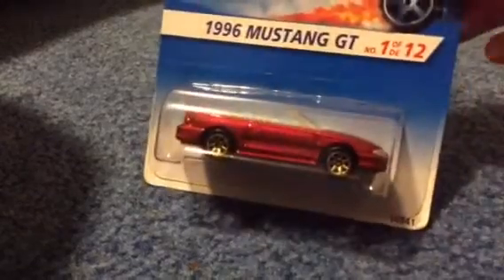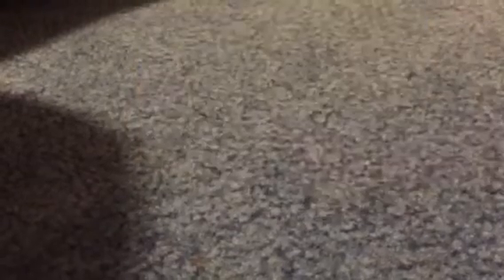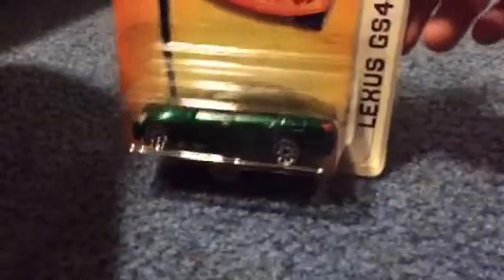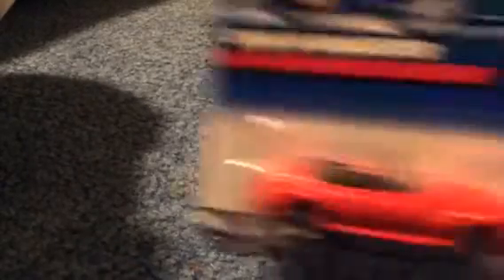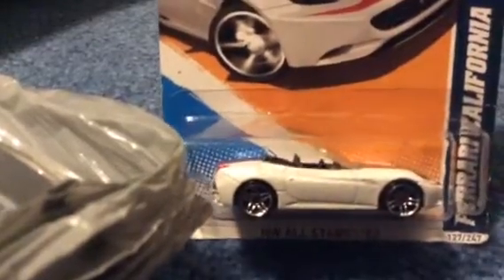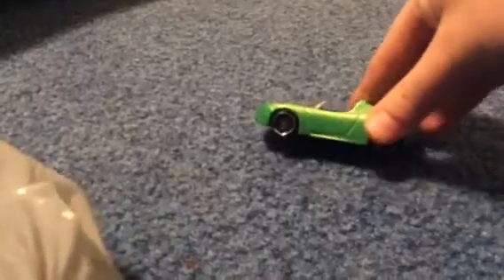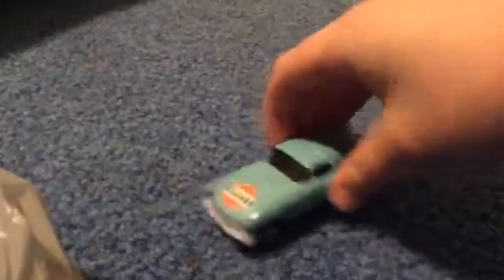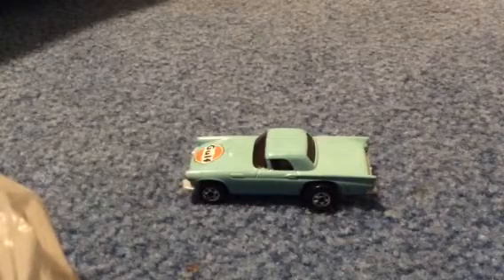Awesome Birthday Flea Market Haul!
Check your flea markets regularly! They may have good prices. I got 6/ $5.00 for most of the cars! For the looses, I got them for 25 cents or so.